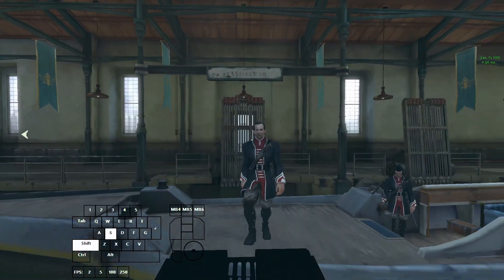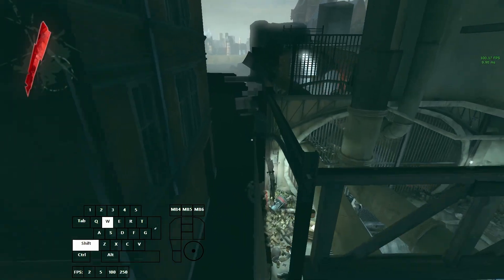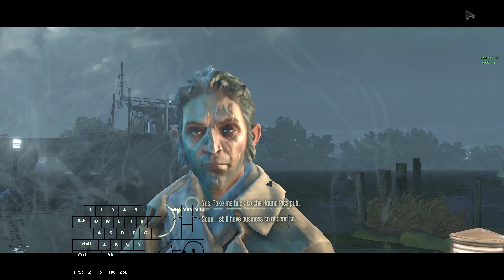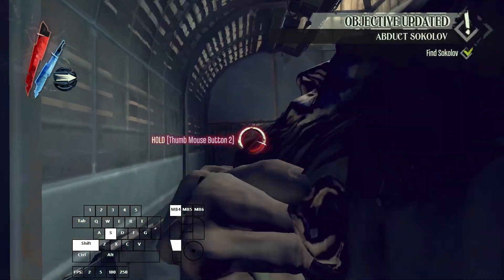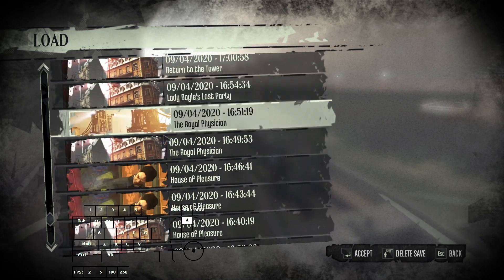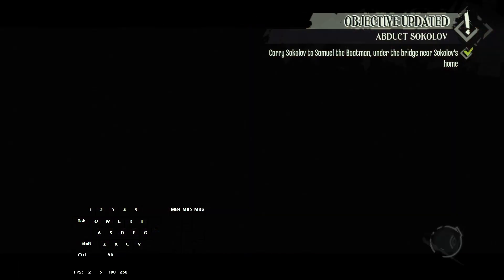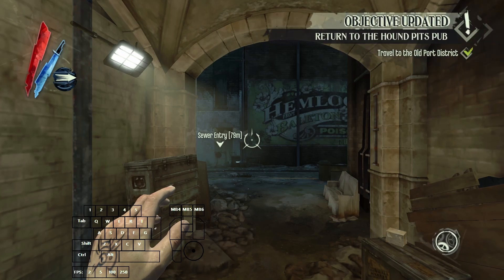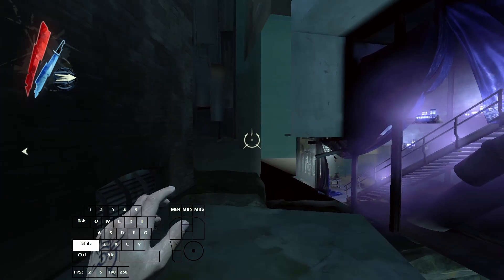FPS Tricks in Dishonored Speedruns: A Guide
This video covers some of the fps tricks in the current route, more resources to come.

This video builds on concepts that I covered in my Full Any% Guide, which can be found here:

Additional notes:
 - Sambell was patched in version 1.4, meaning that you need to downpatch to do the trick. Downpatching is only available for the Steam version, check the setup guide linked above for how to downpatch.

00:00 - Introduction
01:01 - Sewer Climb
01:46 - Sambell
04:54 - Samolov
09:46 - Samer
12:07 - 2 FPS Flooded